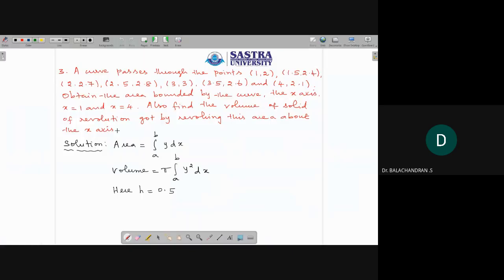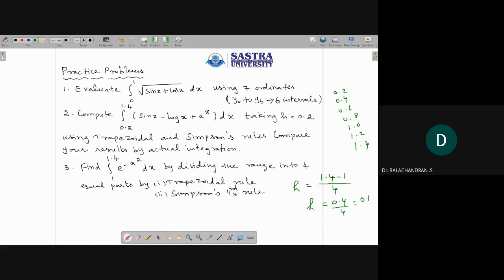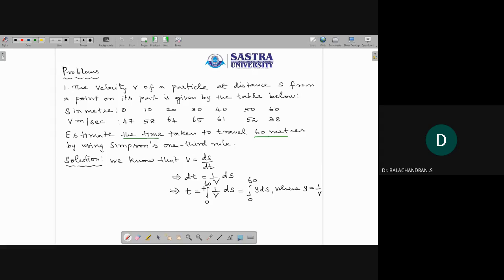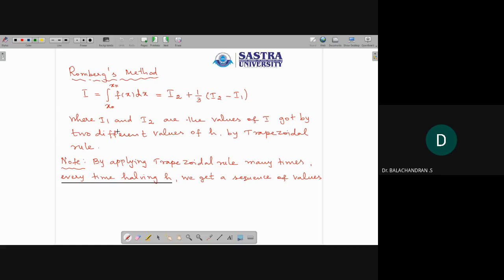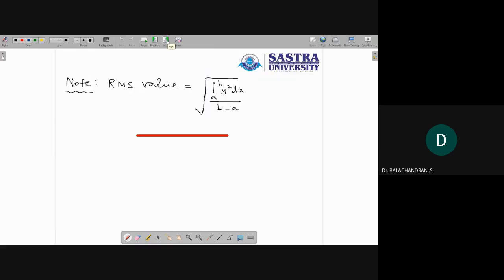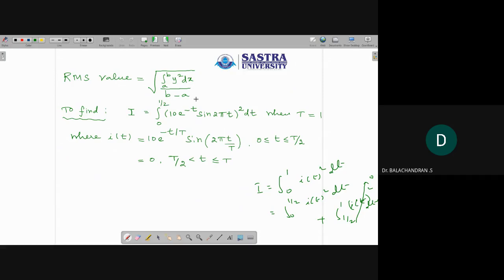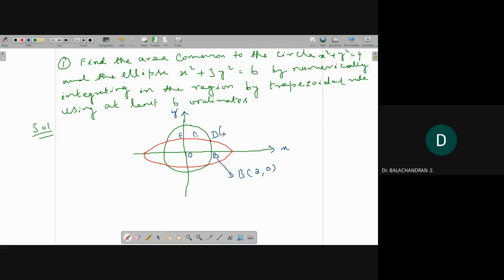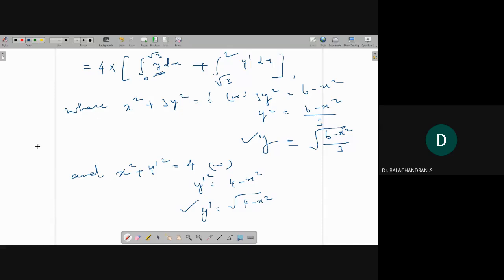Unit 3 - Lecture 10 - Numerical Integration class 2